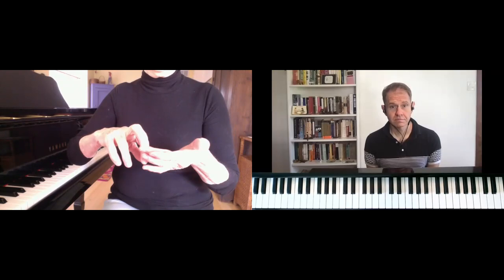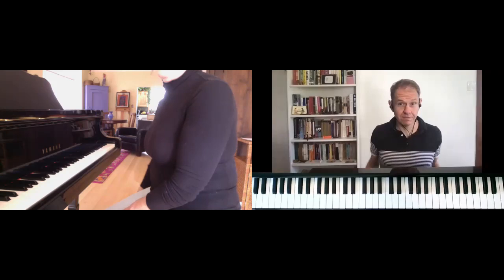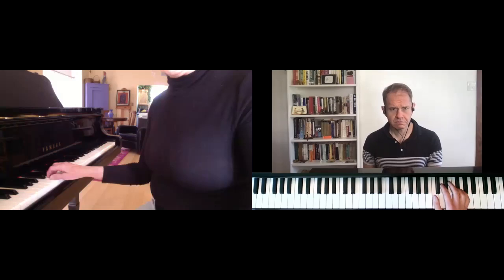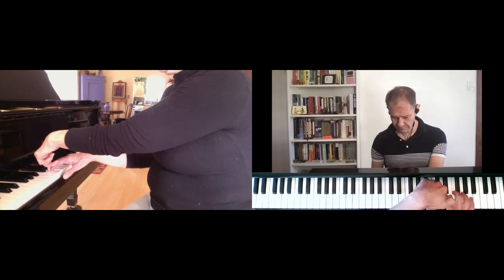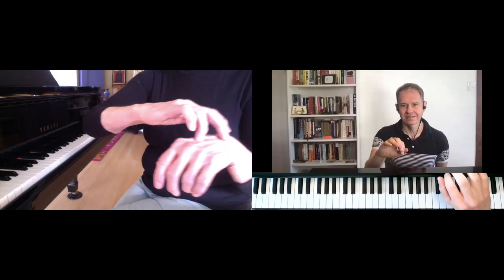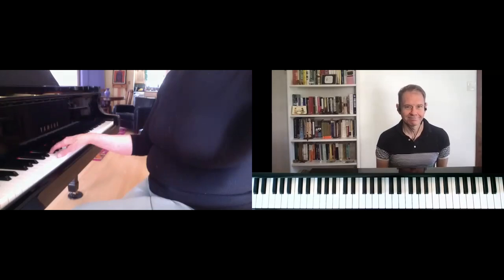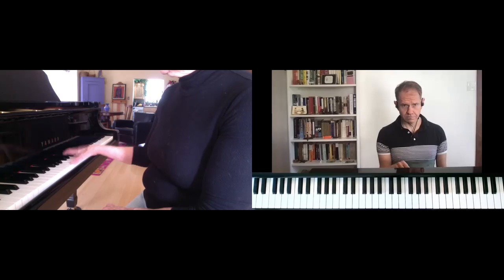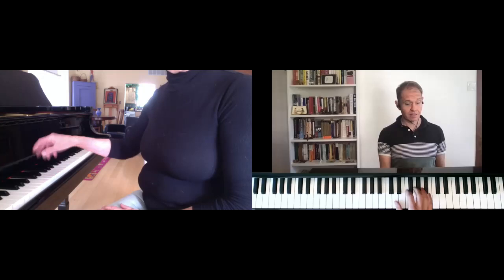Jeremy Talks to Piano Technique Expert Nancy Reese About Octaves, Pinkies, Folding, and More!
Jeremy gets so excited talking to Nancy Reese about how to use your body at the piano that he only let her get through one of her eight myths about piano playing! Come along for the journey.

00:00 Nancy's Story
08:30 Why not to "Push" a Piano Key
16:55 First Myth of Piano Technique - Curved Fingers
24:50 Playing Keys By "Stacking Knuckles"
31:00 The "Arch" - How Curved?
40:30 Octaves and the Spongy Palm
45:00 Jeremy Struggles to Play an Octave Correctly